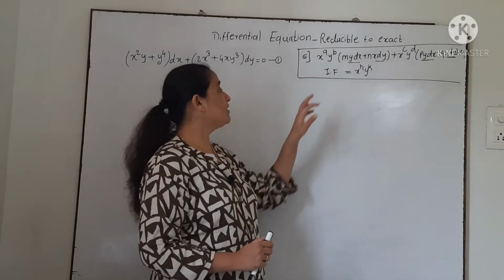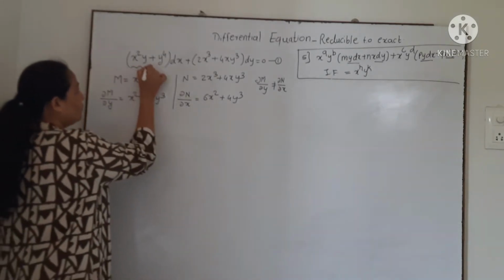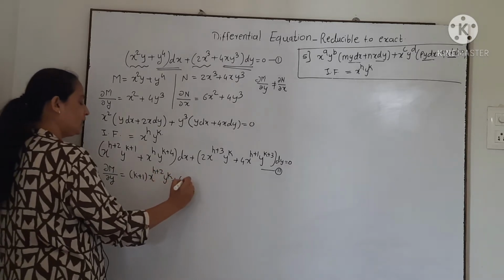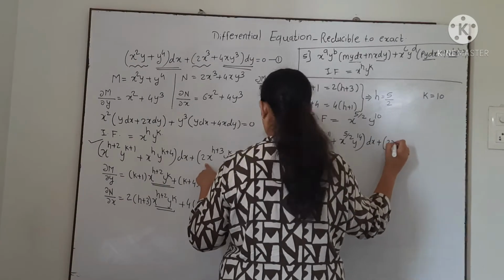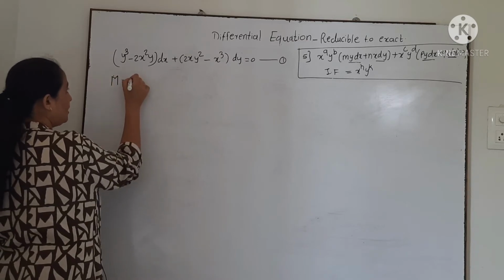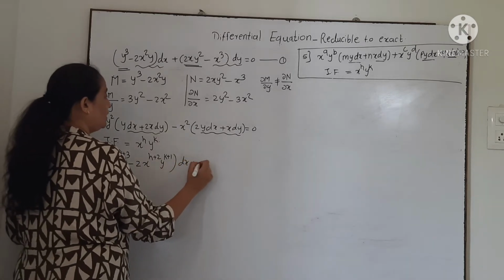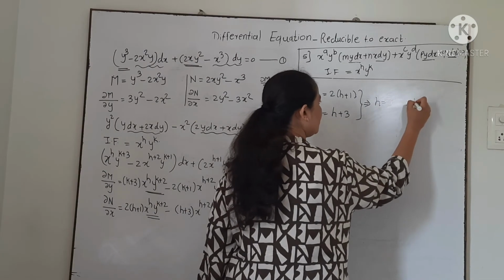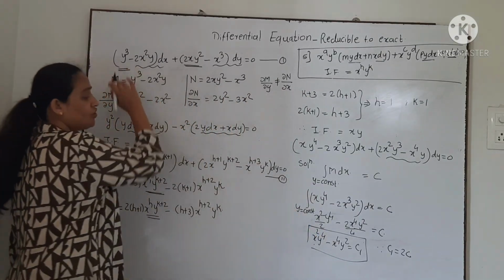Differential Equation- 8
Fifth Rule To Find Integrating Factor